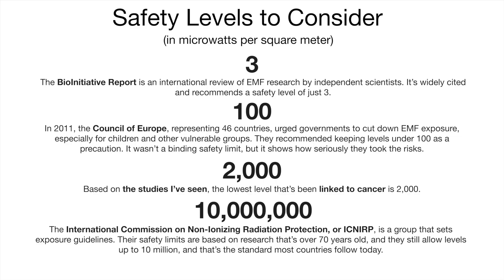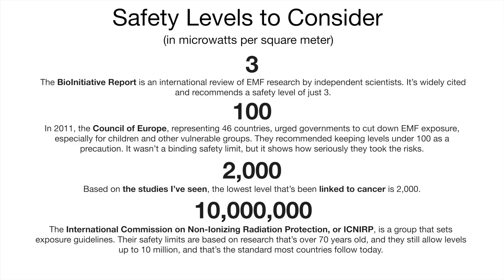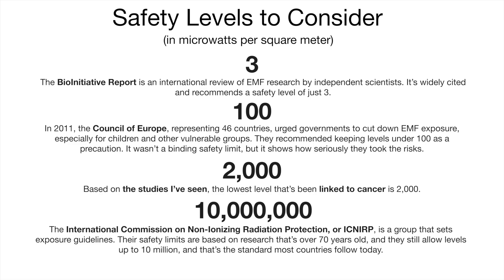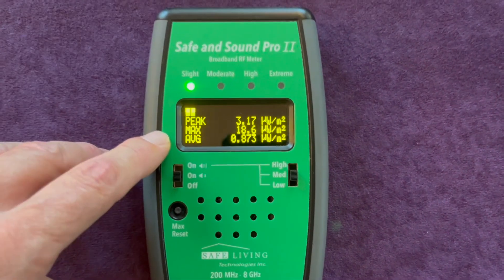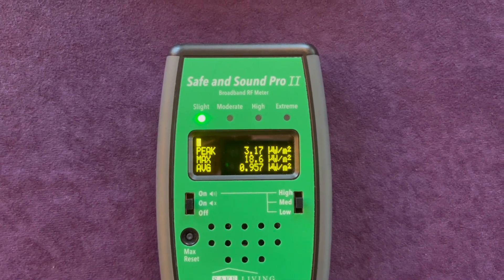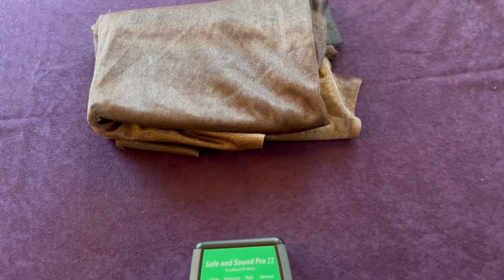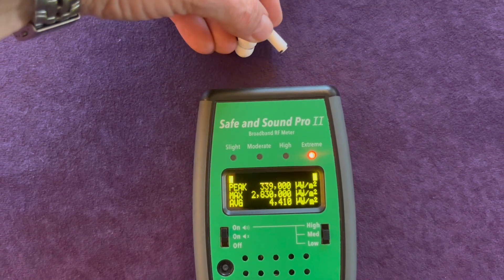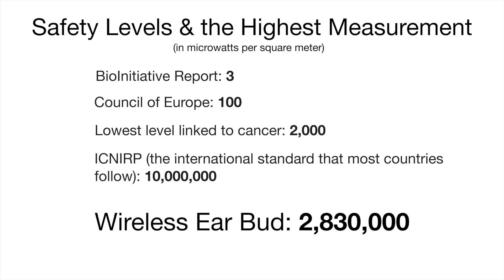How Much Radiation Do Wireless Earbuds Really Emit?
How much microwave radiation do wireless earbuds emit?
Watch this demo and see the numbers for yourself.

This short video shows just how powerful wireless earbud signals really are. You’ll see a live demonstration and learn what the numbers mean from a health perspective. If you’ve ever wondered about everyday EMF exposure, this will put it into perspective.